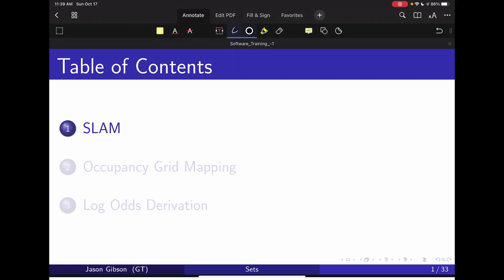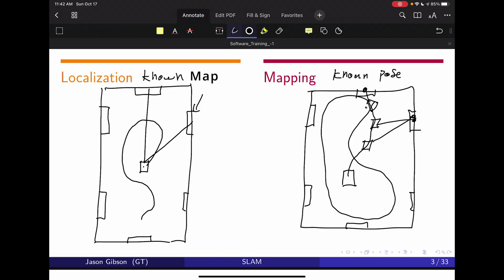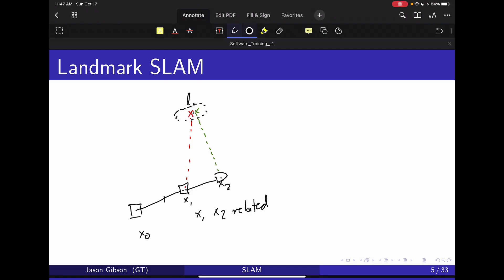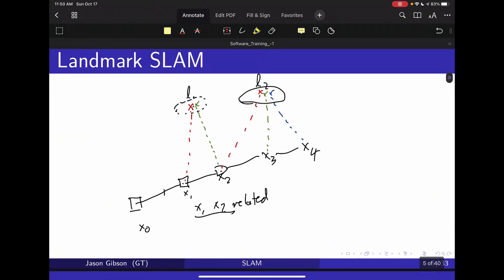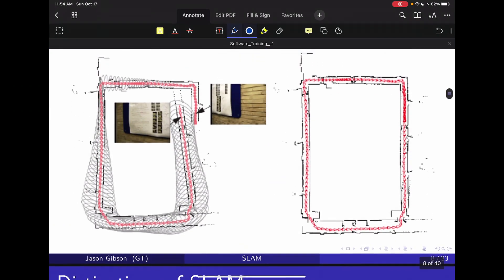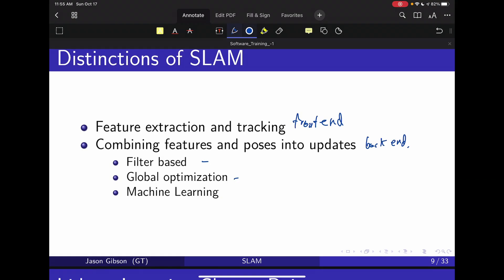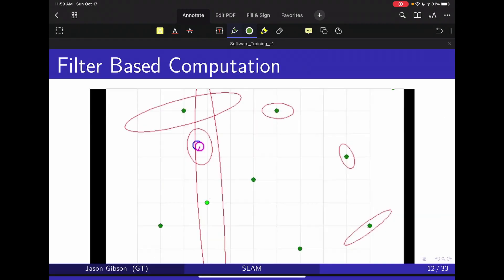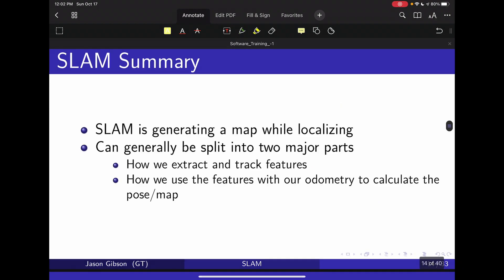Introduction To SLAM | Robotics 5 - 1 | Software Training Fall 2021